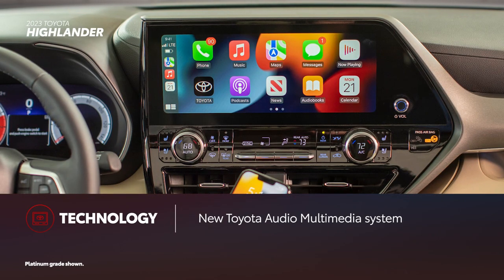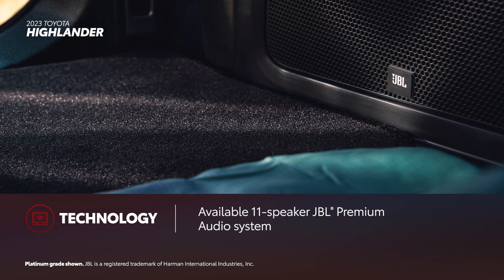2023 Toyota Highlander vs 2023 Jeep Grand Cherokee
This Toyota vs Jeep comparison features the 2023 Highlander vs the 2023 Grand Cherokee to determine the best midsize SUV of 2023.